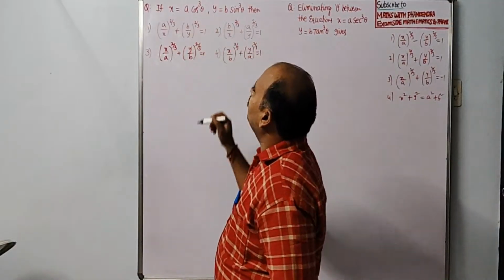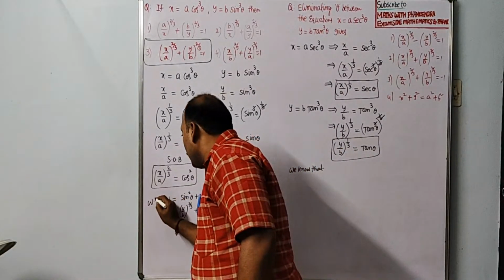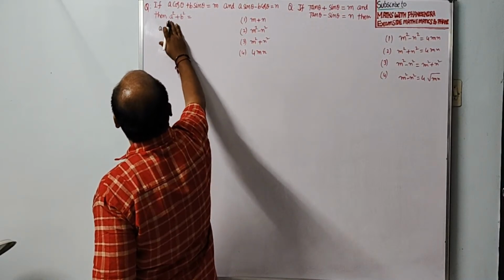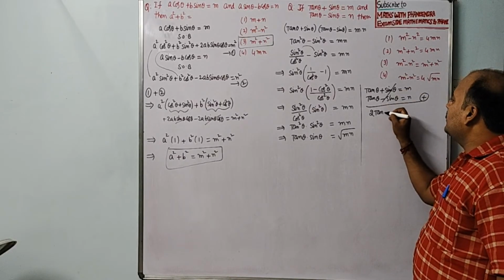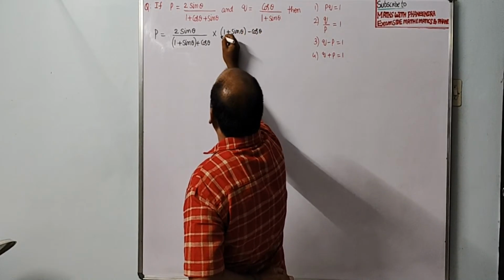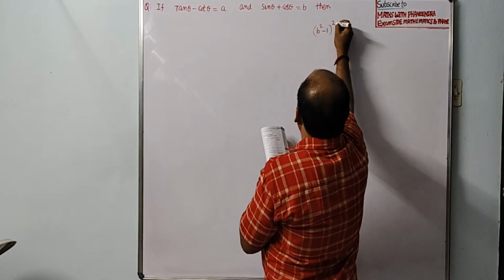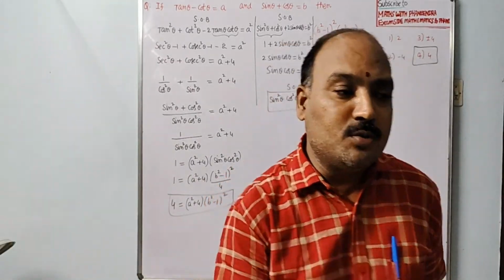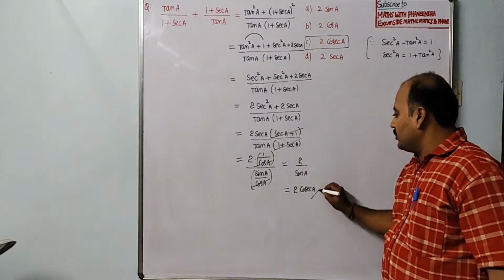trigonometryobjective eapcet (TS/AP) jeemains